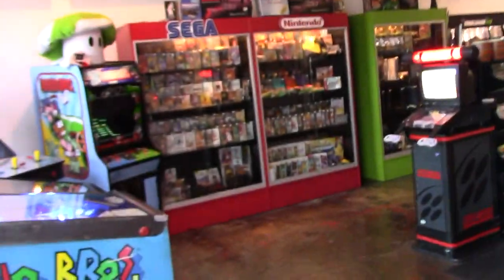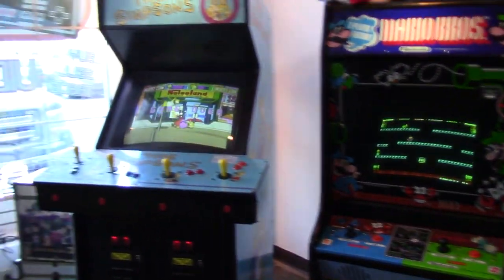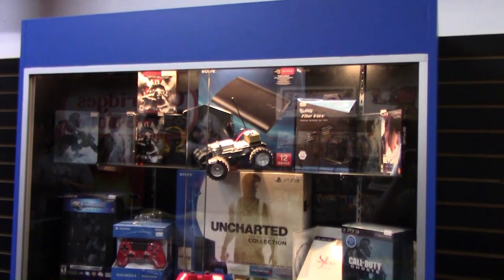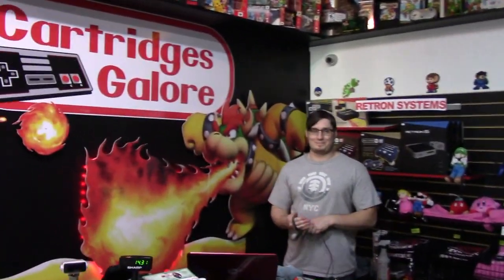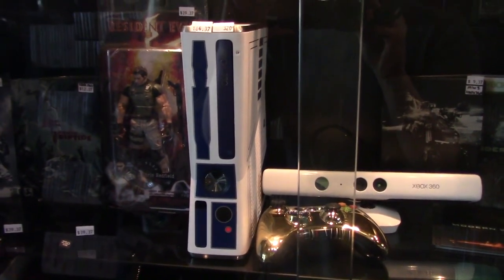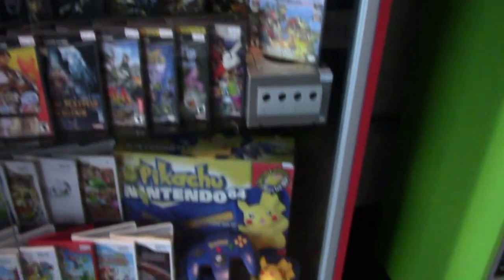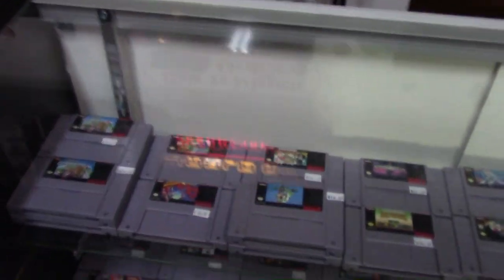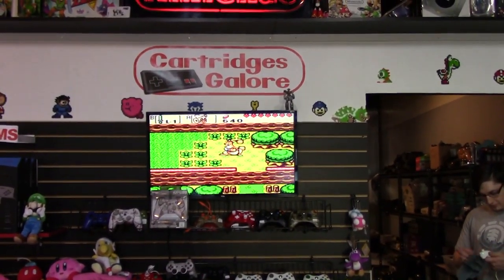Lets Play All The Games Vlog #3 - Cartridges Galore Store Visit (Let's Buy All The Games!)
We shipped out the POPs from our first vlog giveaway contest yesterday, and coincidentally next door to the post office was one of our favorite game stores! Join us while we share games we have collected from Cartridges Galore, and check out a tour of the store here in Morgantown! We support local business, so look for more videos about our favorite local geek hot spots in the future.

Theme song is "Electronic Movement" by Score Squad, used under license from premiumbeat.com